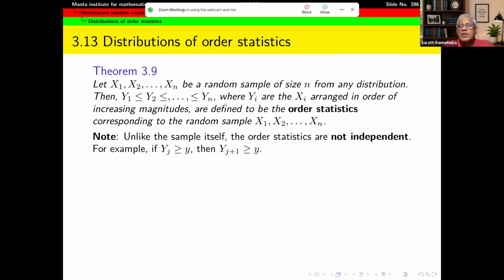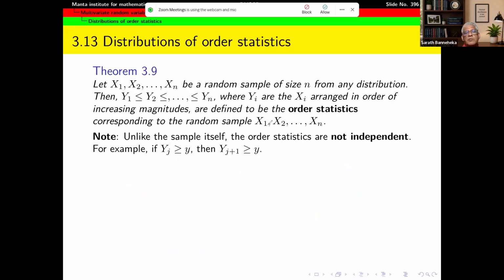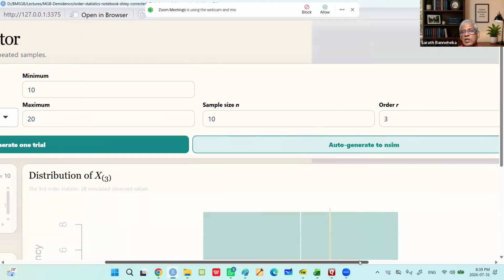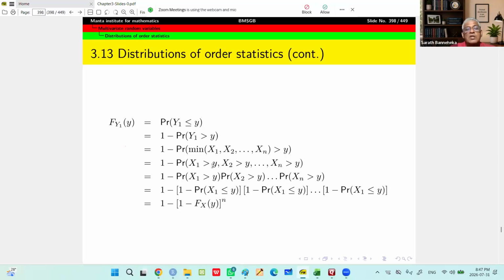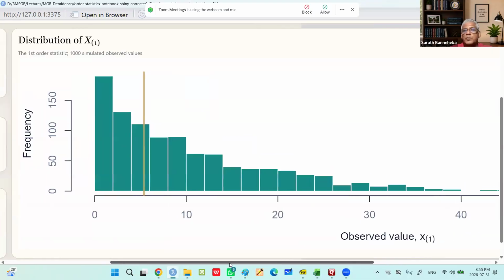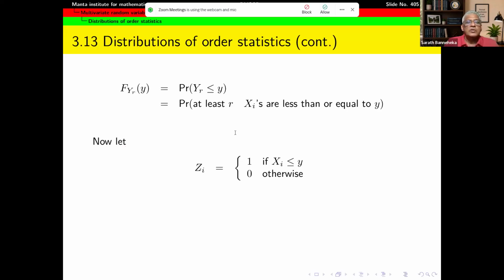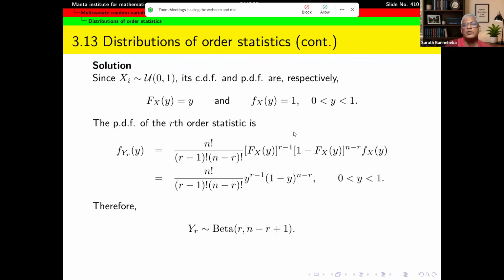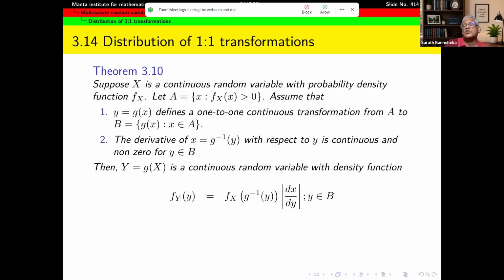Order statistics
This lecture introduces order statistics and derives the distributions of the sample minimum, maximum, and general (r)th order statistic using the cumulative distribution function method. Shiny simulations illustrate these distributions for uniform, exponential, and Poisson populations. Applications include light-bulb lifetimes, the beta distribution of uniform order statistics, and the distribution of the sample median from a Laplace population.